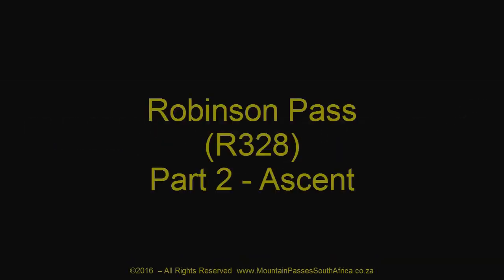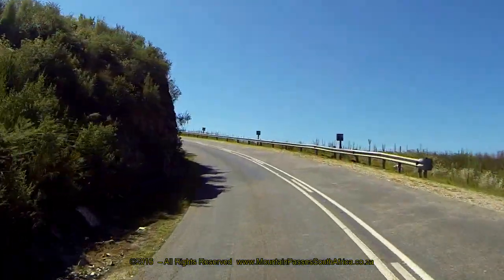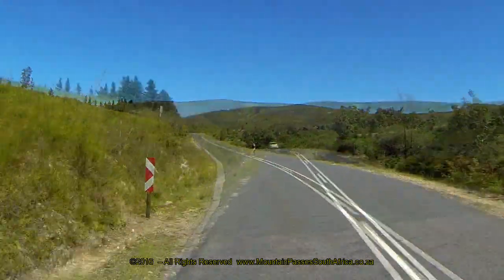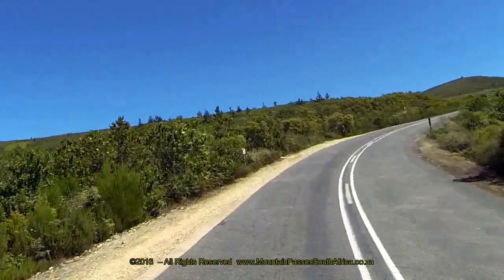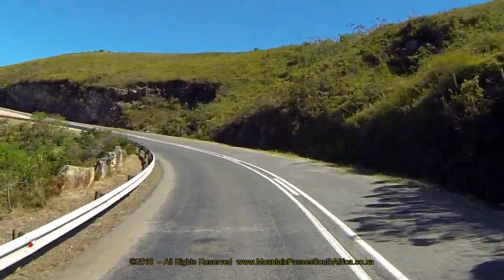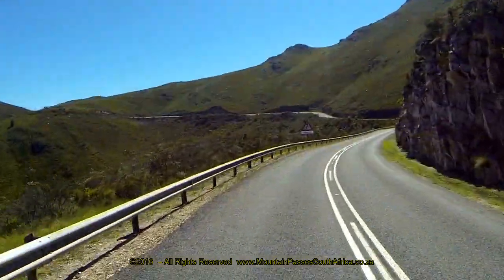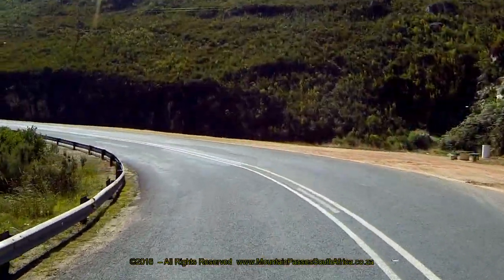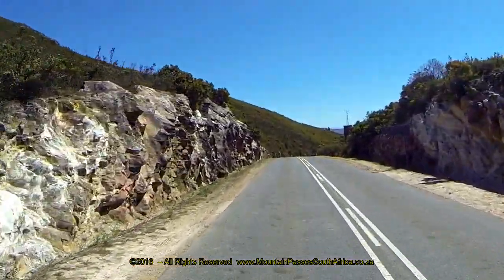Robinson Pass (R328) Part 2- Ascent - Mountain Passes of South Africa